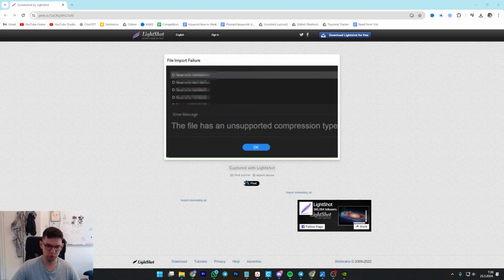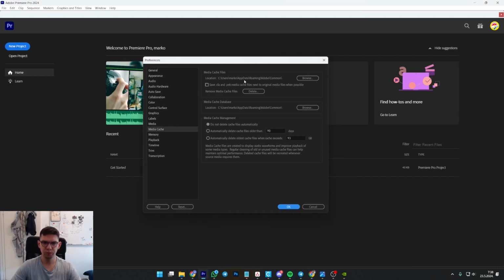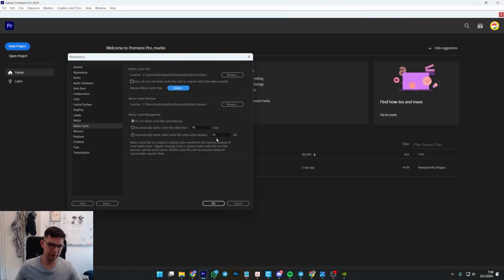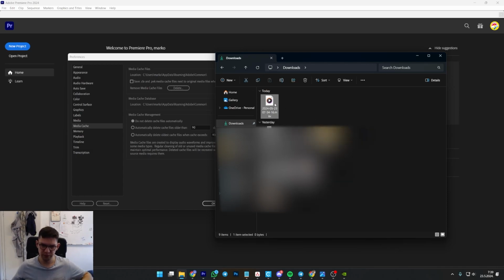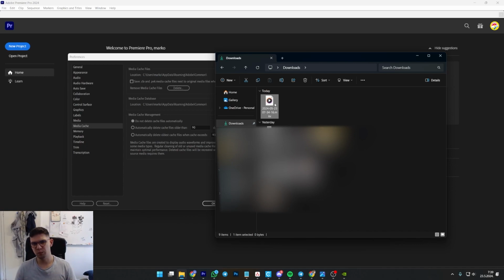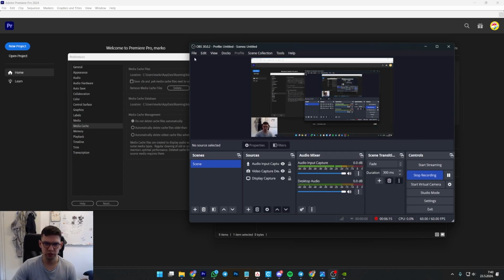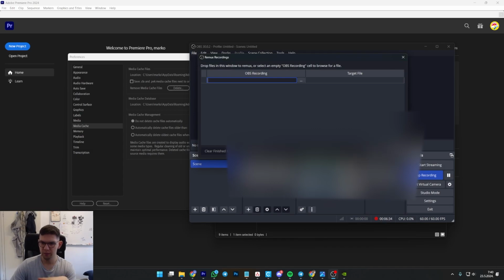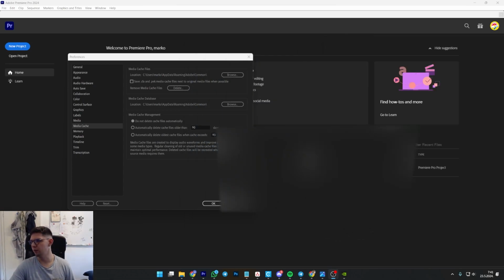How To Fix "File Has an Unsupported Compression Type" Premiere Pro RESOLVED (2024)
Learn exactly How To Fix File Has an Unsupported Compression Type Premiere Pro